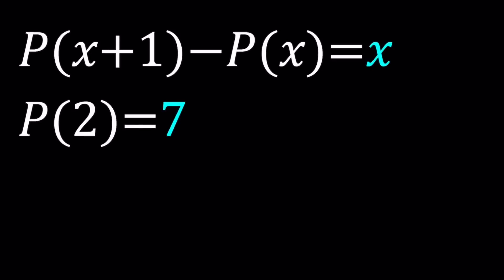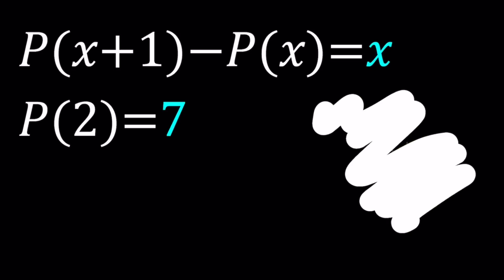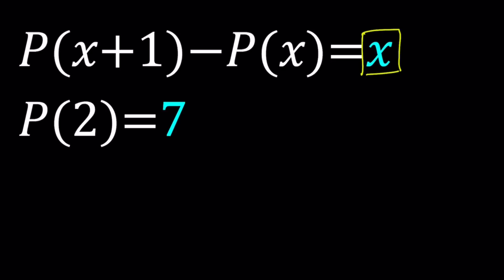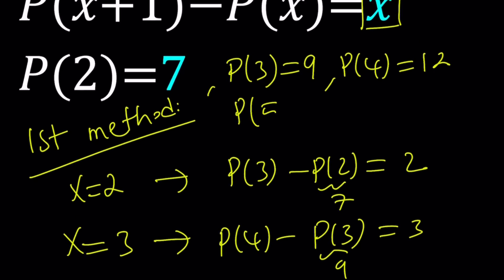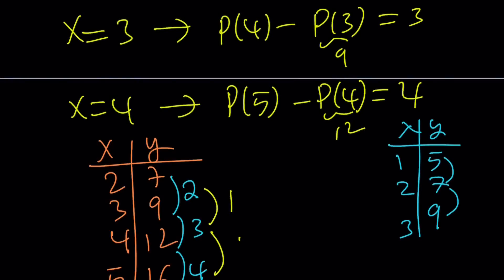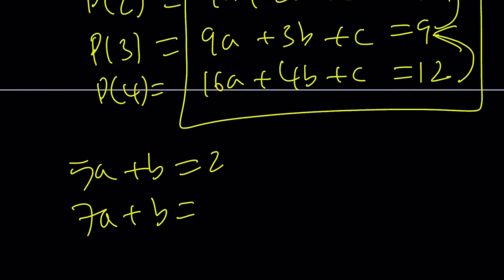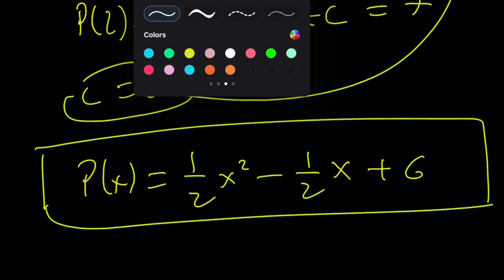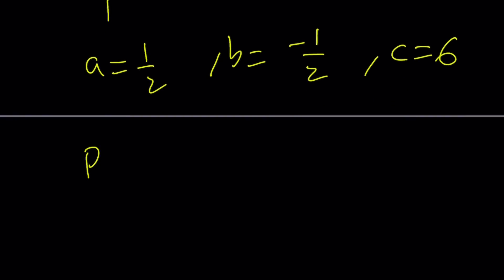A Cool Polynomial Equation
via @YouTube @Apple @Desmos @NotabilityApp